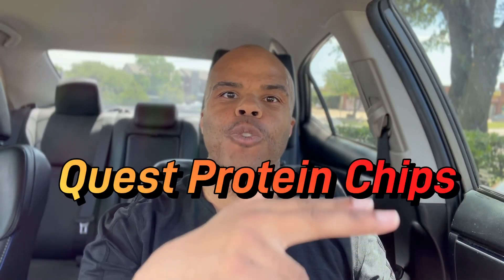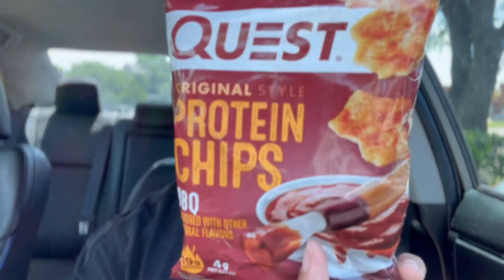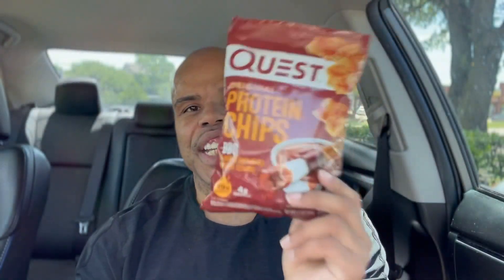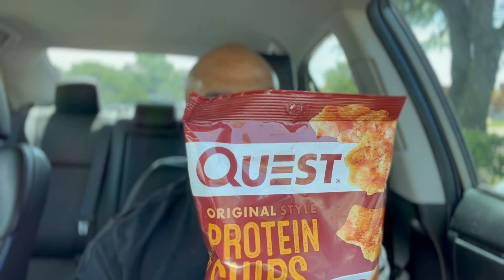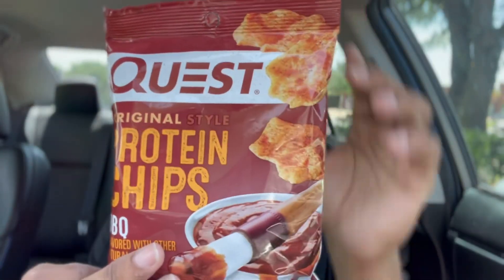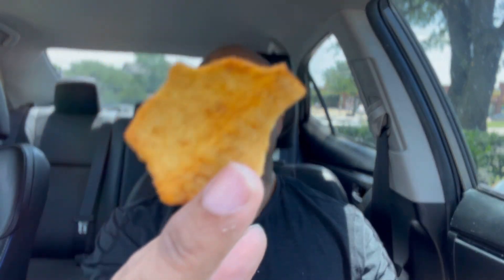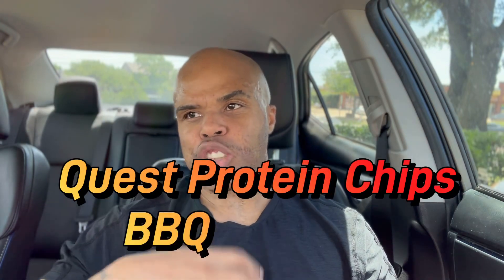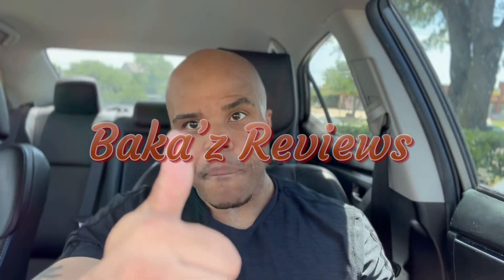Protein Chips BBQ Flavor Baka’z Reviews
Today I’m reviewing another great product from Quest BBQ Flavor Protein Chips!
Follow Bakaz PlayGround on Amazon